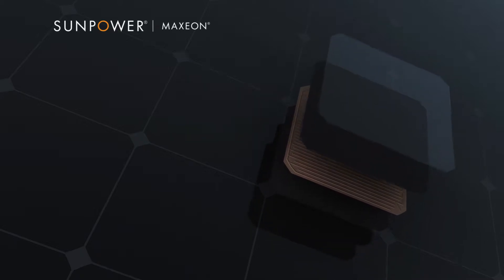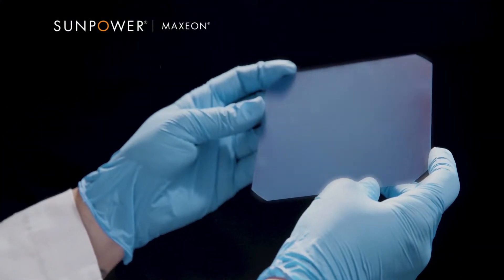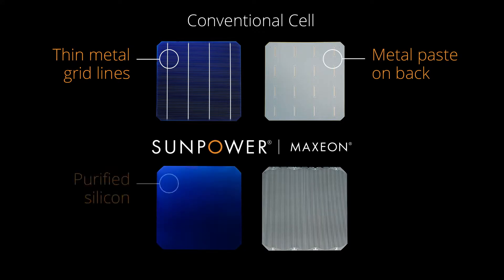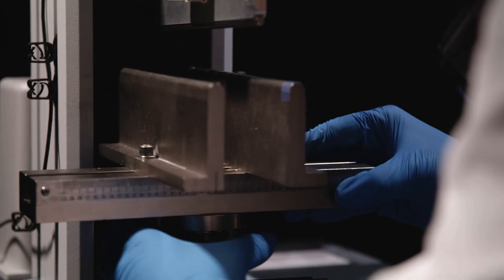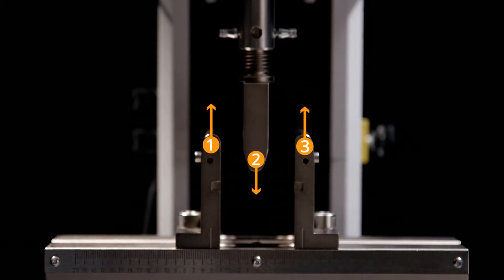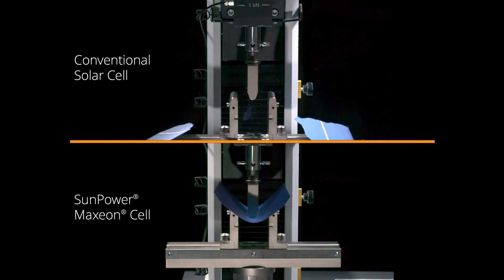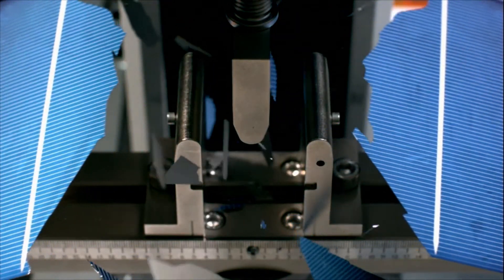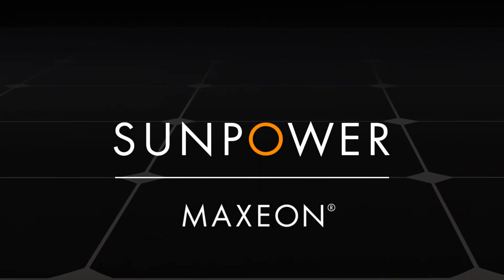SunPower Maxeon Durability EN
Invest with confidence, knowing that SunPower® Maxeon®panel quality is proven. In actual field testing across 8 years and 800,000 panels at 264 sites, Maxeon panels demonstrated the lowest degradation rates in the solar industry, almost 4x stronger reliability than conventional panels. Maxeon panels are also backed by our industry-leading warranty. Demand Better SolarSince 1985, SunPower has been focused on one singular mission: changing the way our world is powered. • 34 years of 100% solar focus• 30 Million panels (10.3 GW) installed in 130 countries• #1 R&D investment in solar and 1,000+ patents• Majority-owned subsidiary of Total S.A., the 4th largest energy company in the world at $168 billion. Your solar panel choice matters. Maximise your savings with solar’s top durability, reliability and efficiency, all backed by our industry-leading warranty. #1 in Durability The patented metal foundation on SunPower® Maxeon® cells allows it to bend under tough conditions where others break. And Maxeon panels are proven, with an expected useful life of 40 years and a return rate of less than 0.005% on over 15 million panels